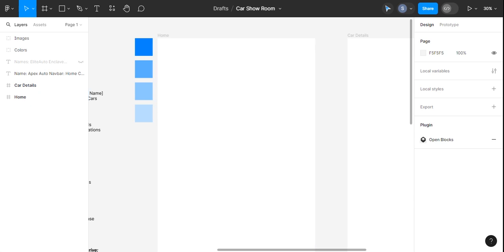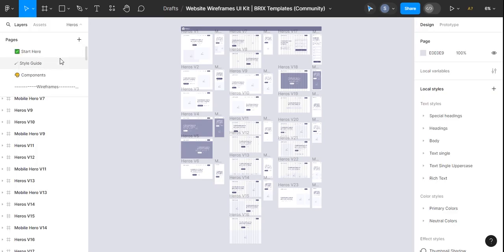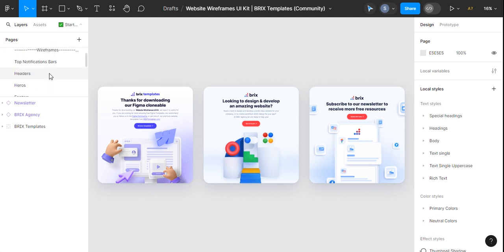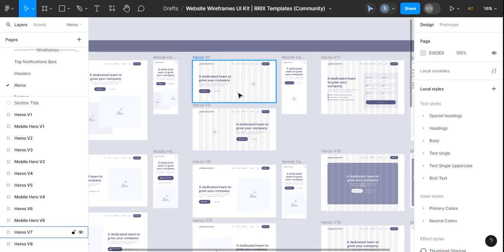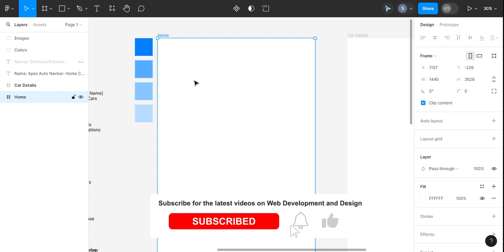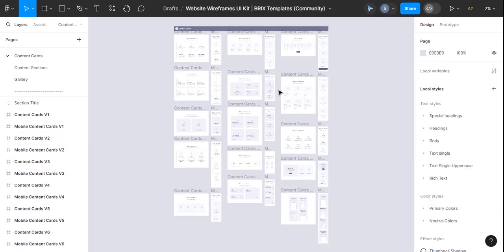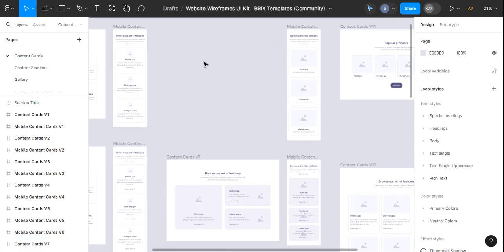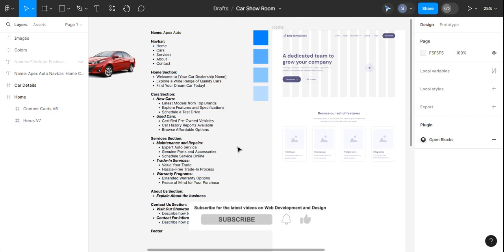All In One UI Kit For Figma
This is the only ui kit you will need in Figma to speed up your design process.